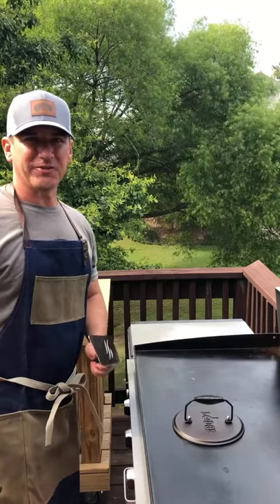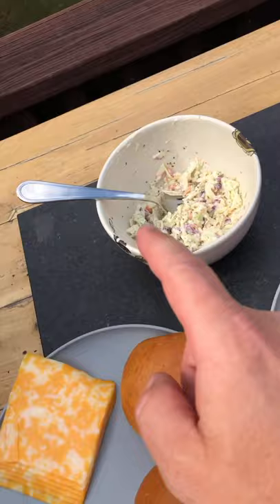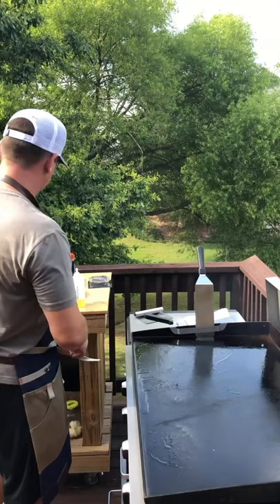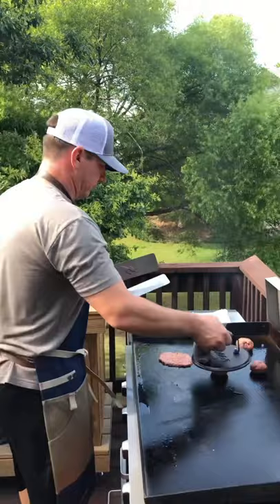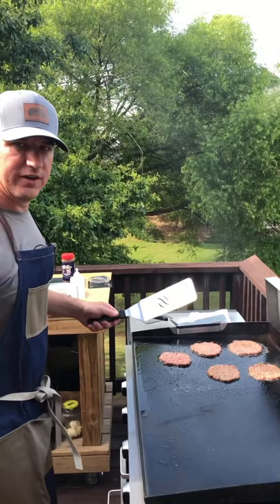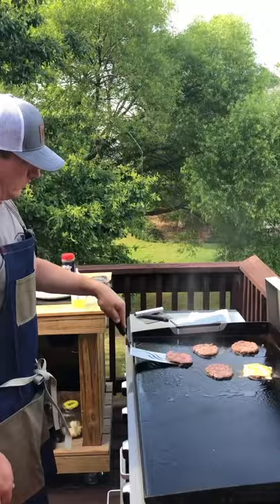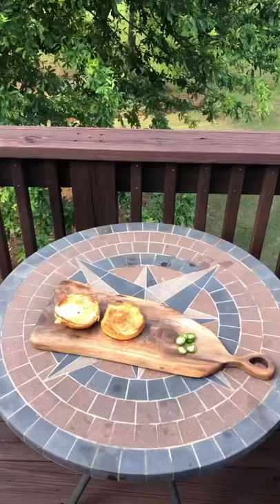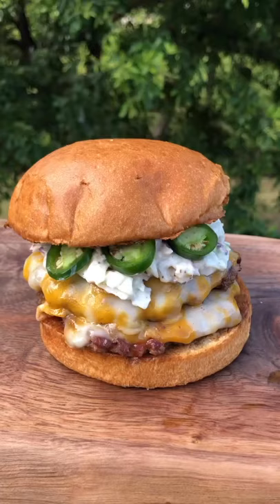🔥 Smash Burgers On The Blackstone Griddle | How To Make Smash Burgers | Grill This Smoke That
This is a preview of my full tutorial video releasing next week. We love making smash burgers on our Blackstone griddle. Post your favorite burger toppings in the comments!